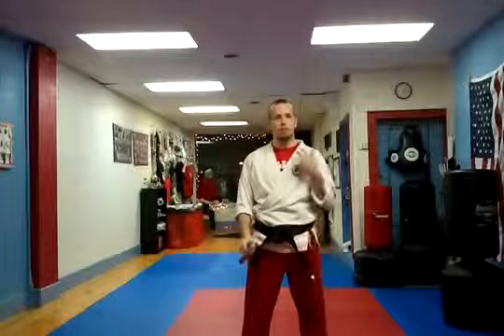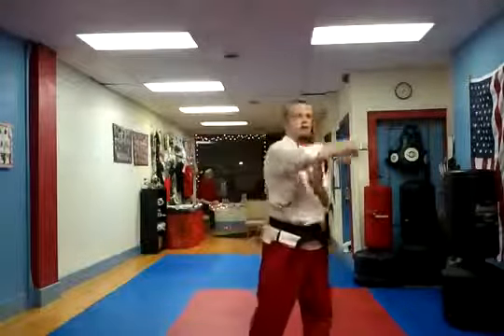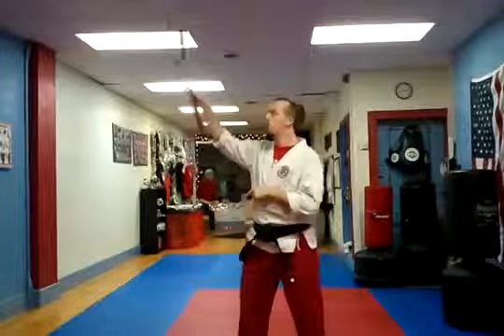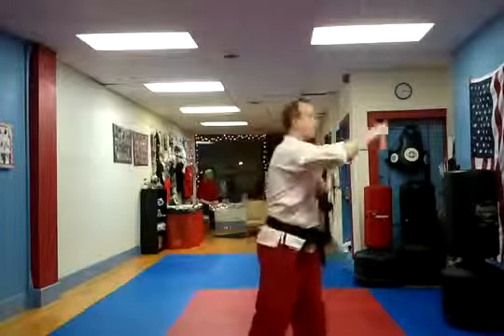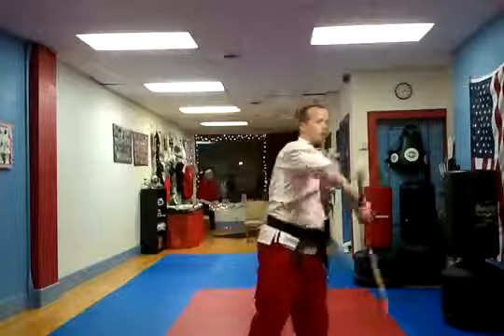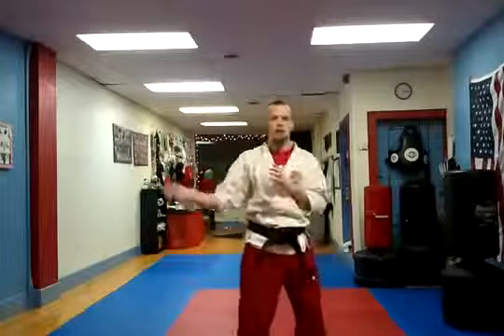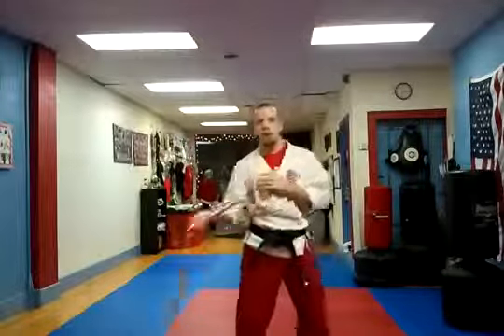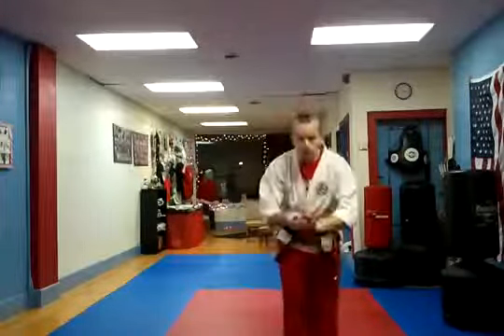Learn Nunchuck reverse figure eight